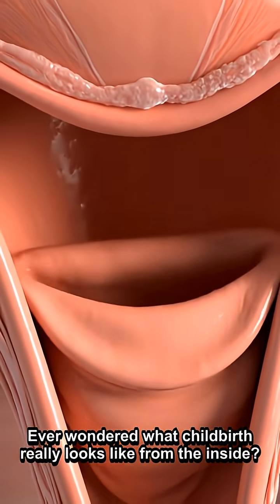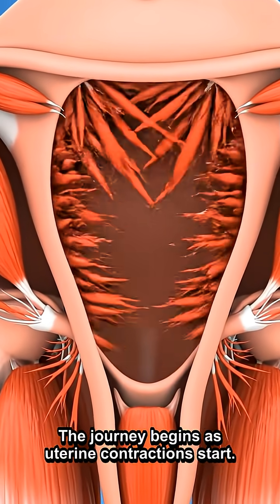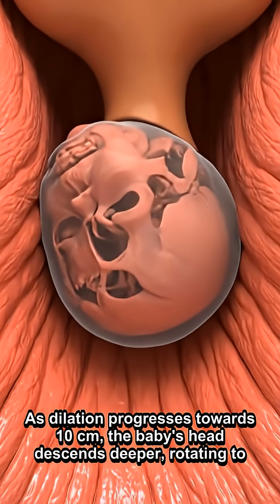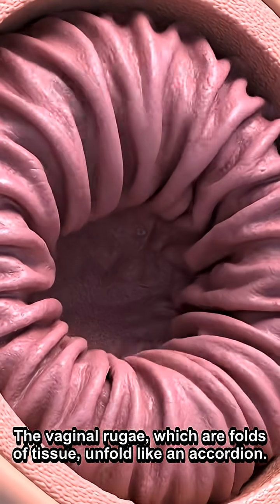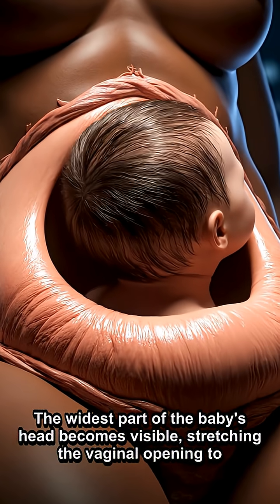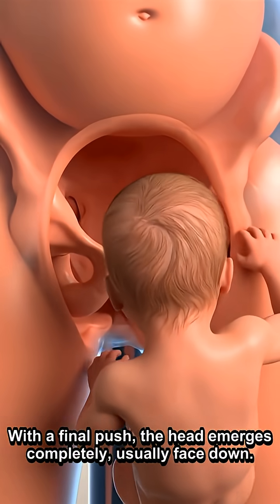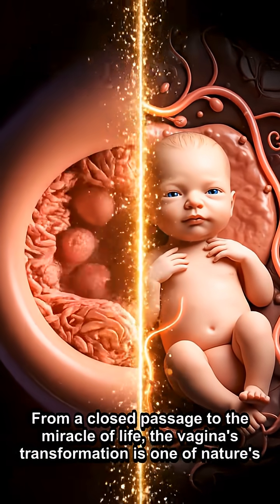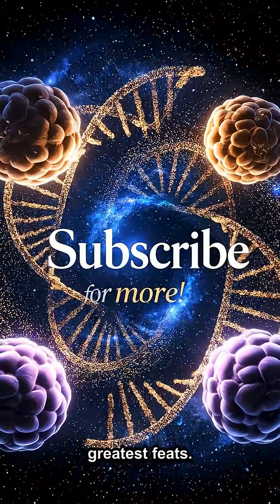Inside the Vagina During Childbirth – Full Process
Discover what really happens inside your body when you change your daily habits. In this video, we reveal science-based health facts, body reactions, and simple wellness tips that help you boost energy, improve digestion, and upgrade your overall health. Watch until the end to uncover the truth your body has been trying to tell you.